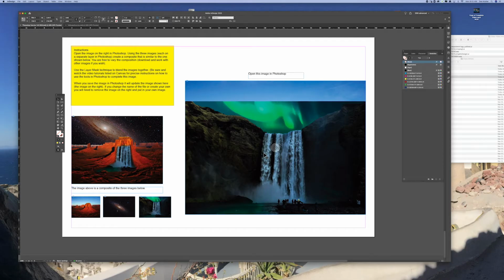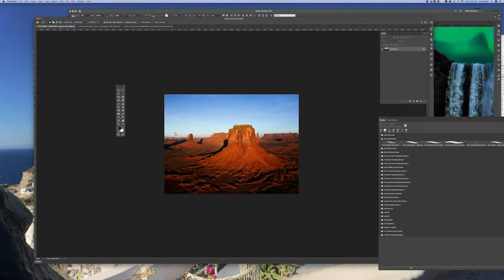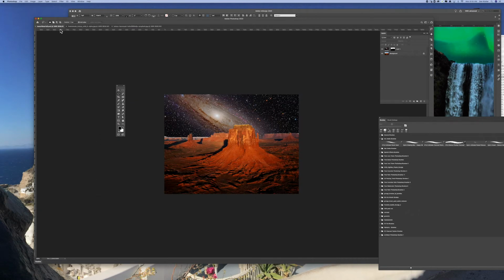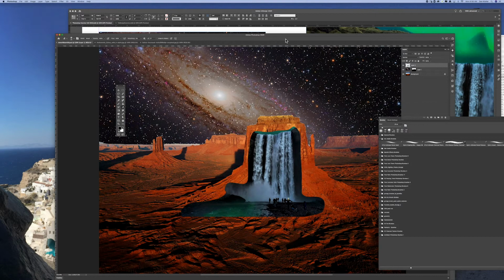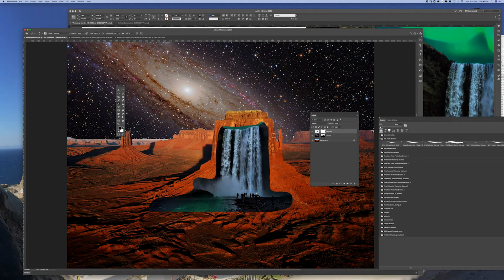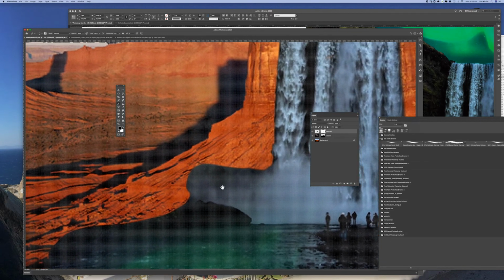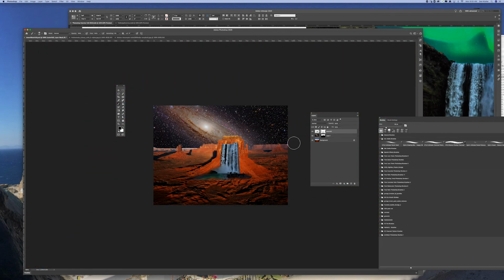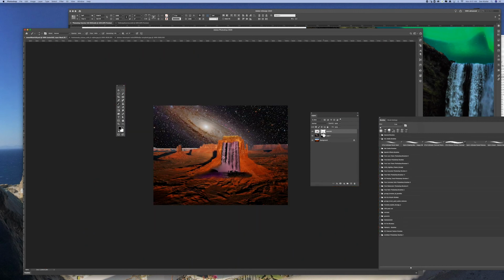Creating a composite image with Photoshop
In this short demo you will learn how to work with Layer Masks to blend image together with Photoshop.